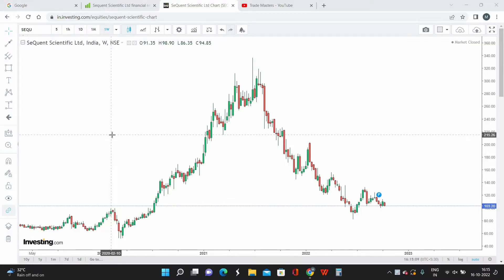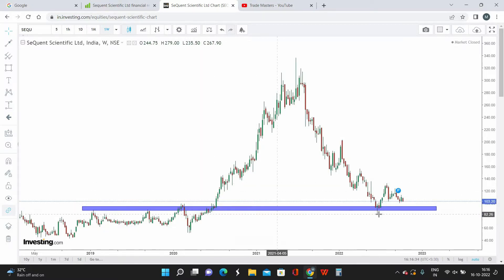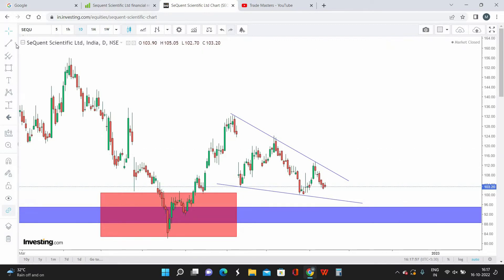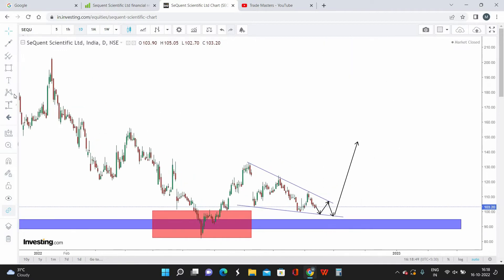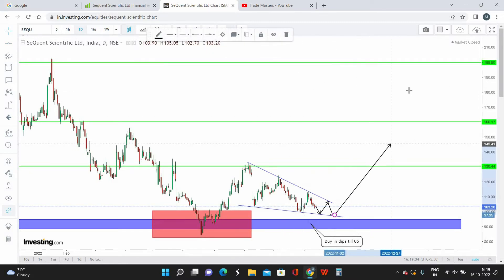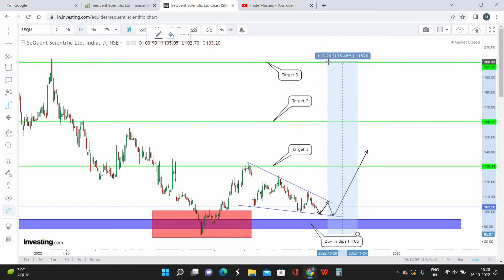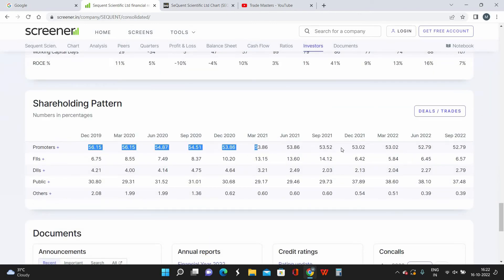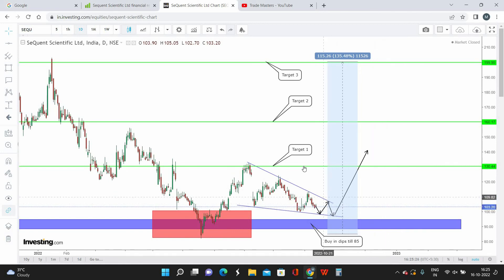Small cap stock with 100% plus ROI potential | SEQUENT SCIENTIFIC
Mr. Chris talks about the best stock to invest for the year 2022. He gives his view on SEQUENT SCIENTIFIC as a Short term investment.
Keep watching our videos and get benefitted.

Have some questions, mention your question in the comment section below.

Regards
Trade Masters Admin.